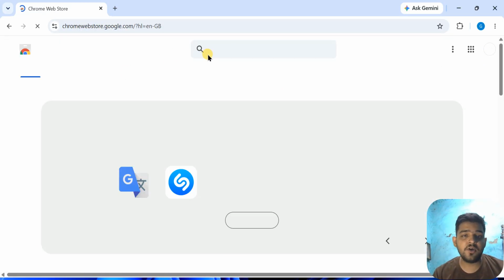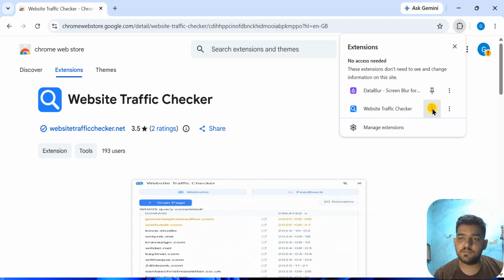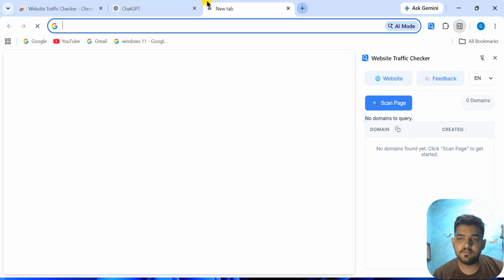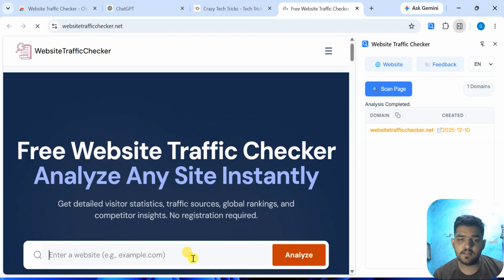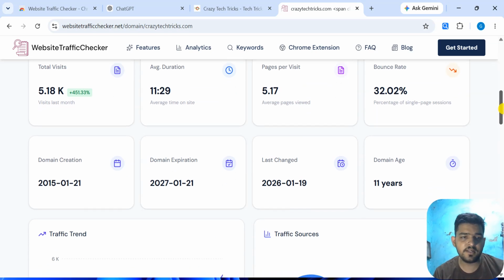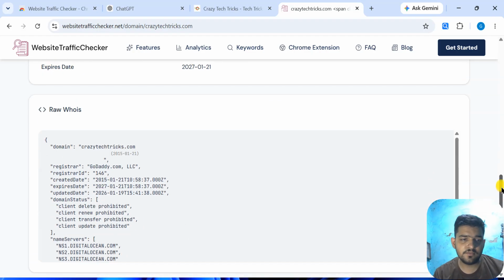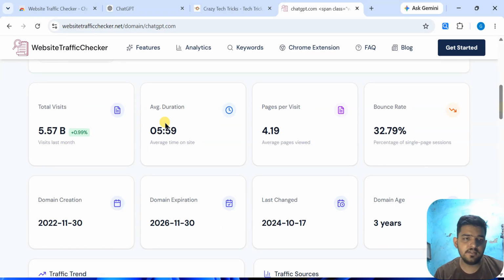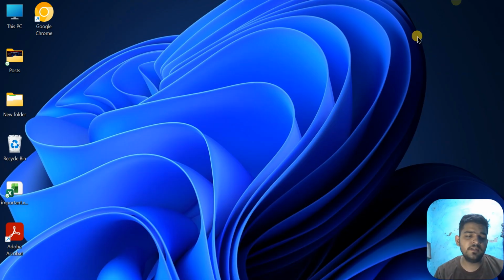How to Use Website Traffic Checker Chrome Extension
Learn how to use the Website Traffic Checker Chrome Extension with this easy step-by-step tutorial. In this video, I will show you how to install the extension, pin it to your Chrome toolbar, and check website traffic information directly from your browser.

With a website traffic checker extension, you can quickly view useful website insights like estimated visitors, traffic sources, rankings, and other important statistics. This tool can help bloggers, marketers, SEO beginners, and website owners understand website performance and analyze competitors.